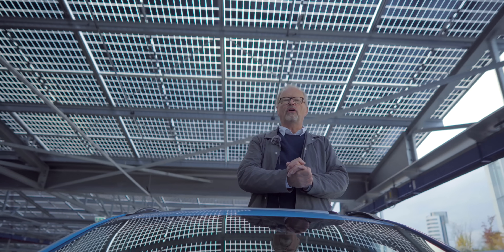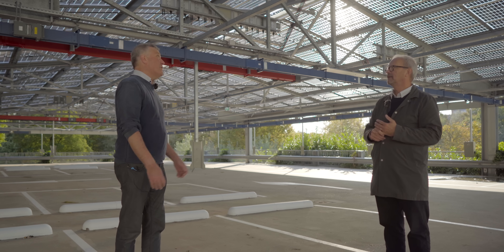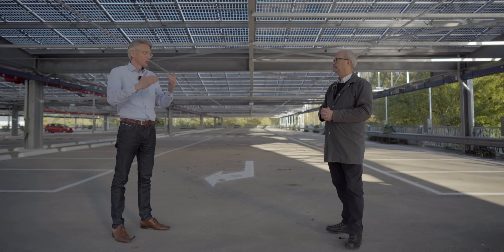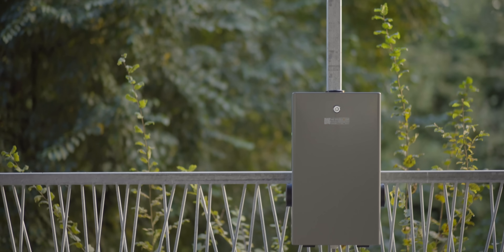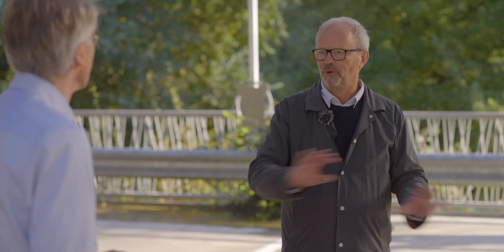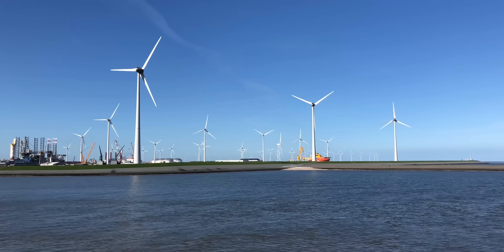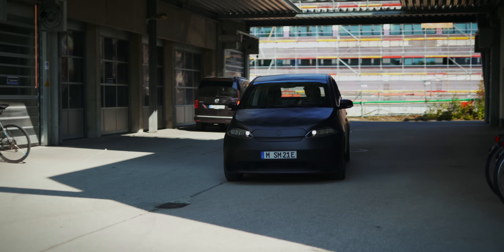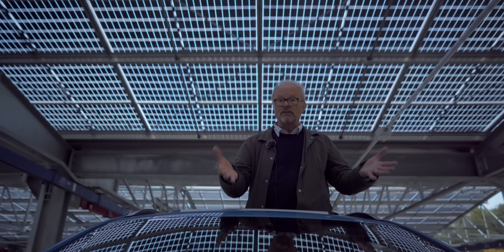Largest Vehicle-To-Grid Charging Project On The Planet?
Utrecht is working towards becoming the first bi-directional city in the world and in his recent trip Robert visited a huge solar powered car park and charging station to see how EVs and Vehicle-To-Grid charging are being integrated together.

In the next of our series of Dutch episodes Robert explores fossil free homes and drives his Nissan Leaf back home with its brand new battery.

Fully Charged LIVE is coming to Amsterdam in 2022 - get your tickets